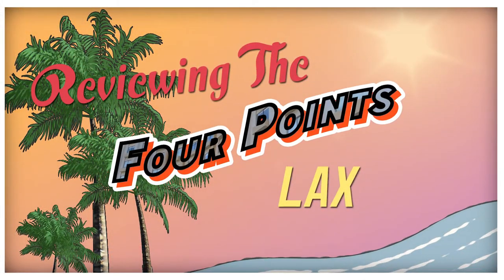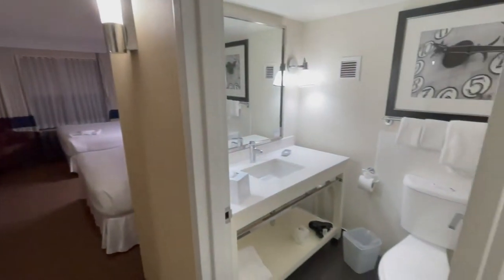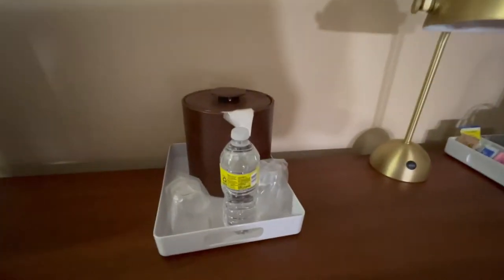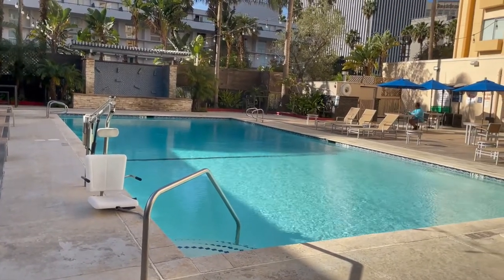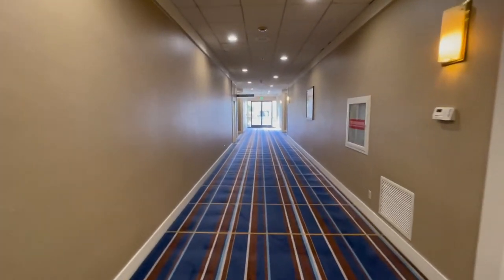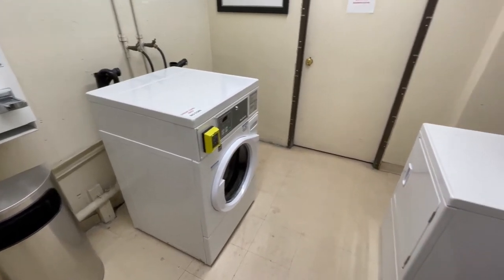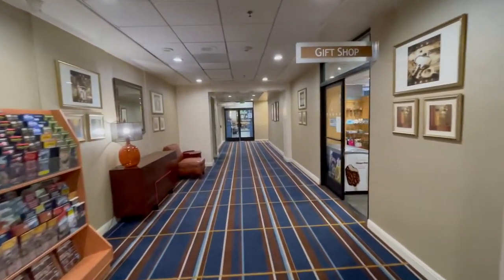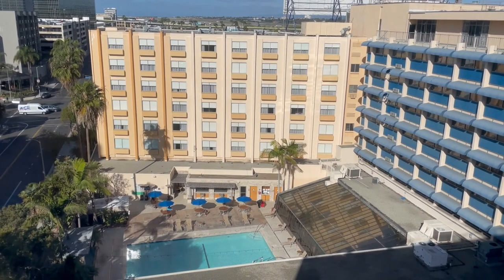Four Points by Sheraton LAX Review | Cheapest Marriott Near LAX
The Four Points by Sheraton LAX was my pick for the one-night layover I had in LA before my cruise out of the Port of Los Angeles. It's the cheapest Marriott near LAX with a free shuttle from the airport, and earned my Marriott Bonvoy points and elite nights. That's where my positive comments end!

For a hotel to be offering paid breakfast, but not free breakfast for elites is ridiculous. In addition, our room wasn't completely made up when we entered- there was a (I think) clean pillowcase still on one of the beds, which is unacceptable. Look elsewhere if you're a picky person when it comes to hotels!

00:00 Intro
00:10 Airport Transfer
00:21 Lobby
00:28 Room Tour
01:23 Property Tour

Some of the links in this description may be affiliate links, meaning I may earn a small commission if you make a purchase through them at no extra cost to you. Thank you for supporting the channel!